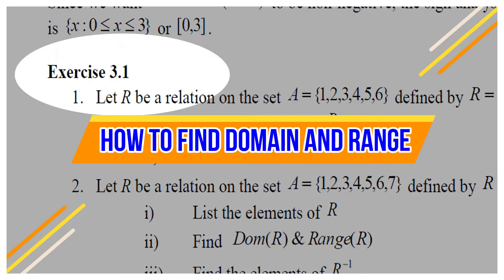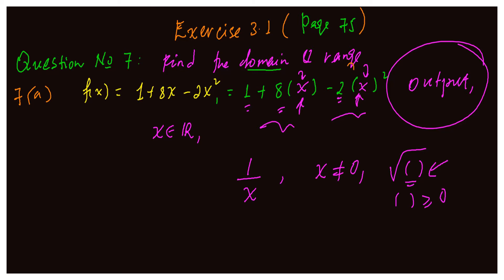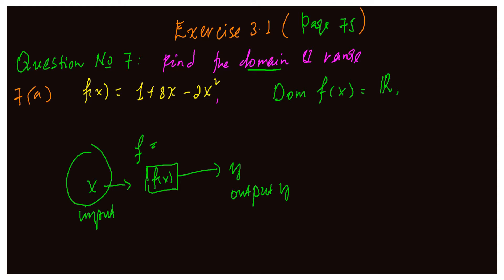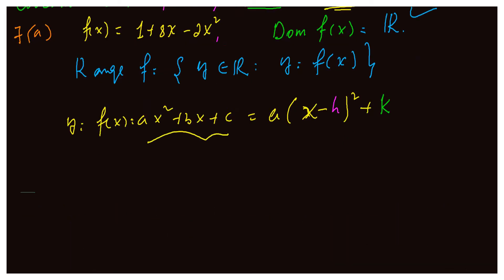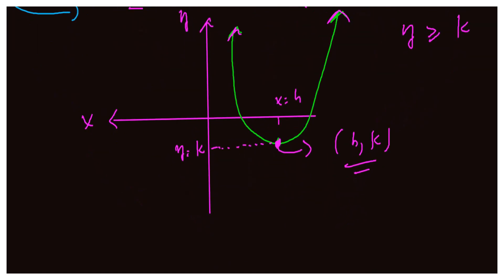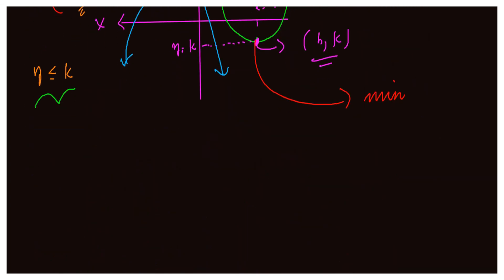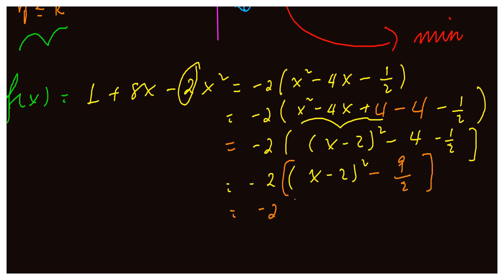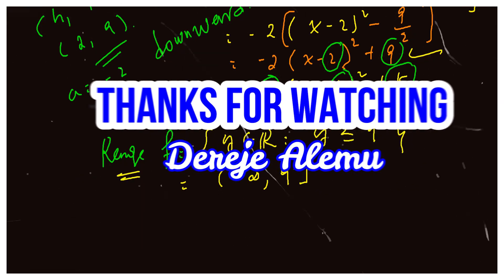Freshman Math Solved Exercise | Domain and Range of Quadratic Functions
This math video tutorial explains how to find the domain and range quadratic functions. In addition, the tutorial provides the solution to question number seven (7(a)) of Exercise 3.1 of Freshman Mathematics course's teaching module on.

Learn how to solve math in Amharic and English explanations by Dereje Alemu (PhD) to improve your knowledge of mathematics and improve how to solve math problems. I have over 15 years of experience teaching Mathematics at high schools, colleges, and University.